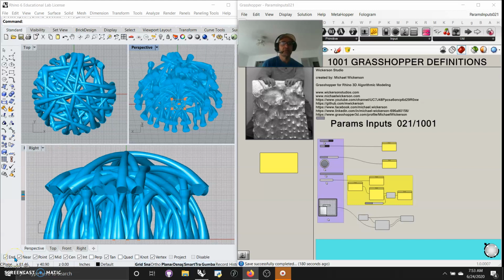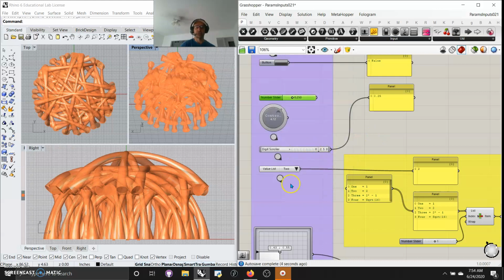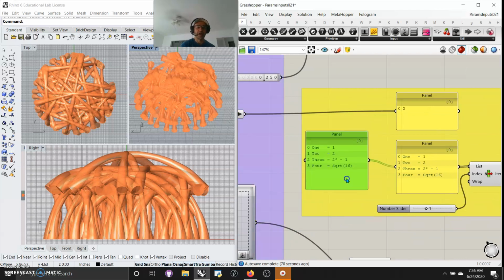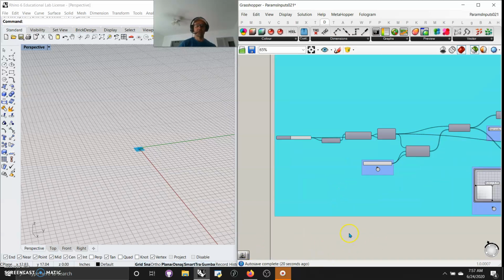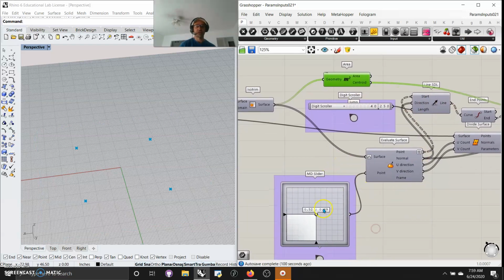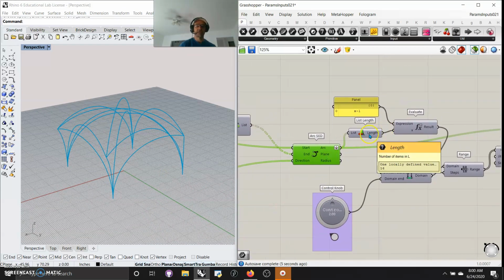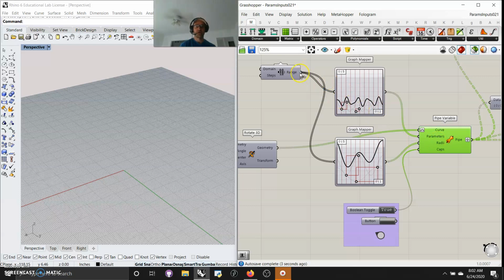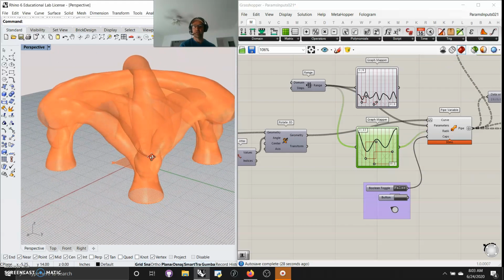1001 GRASSHOPPER DEFINITIONS (021/1001) PARAM NODES: INPUTS - Boolean Toggle - Value List *GAUDI*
Inspired by: Antoni Gaudí i Cornet

1001 GRASSHOPPER DEFINITIONS for Rhino 3D

Creative Chaos:

PARAM NODES: INPUTS - Boolean Toggle/Button/Control Knob/Digital Scroller/MD Slider/Value List

Plugins: Bifocals